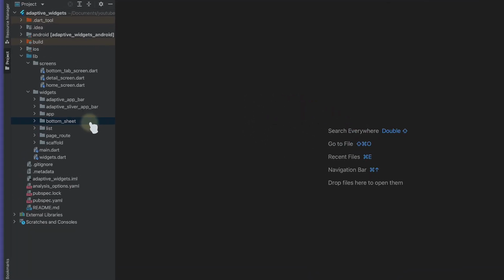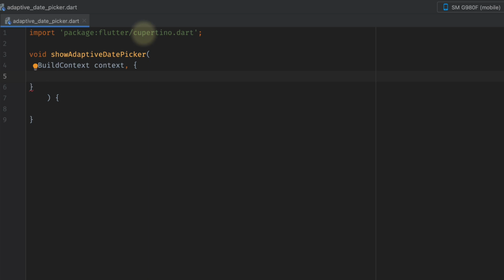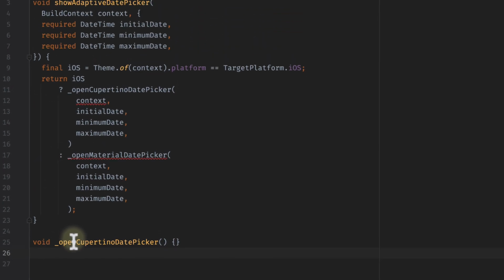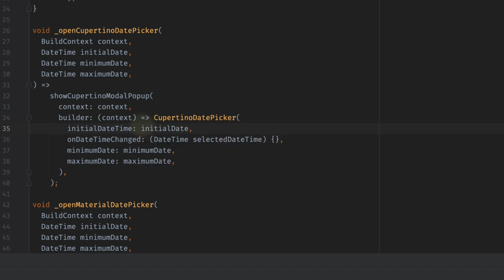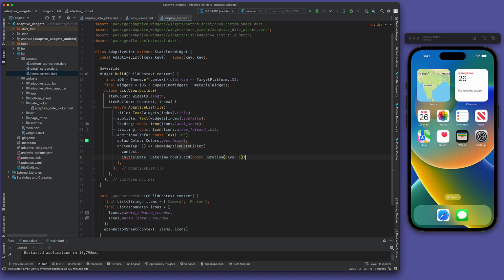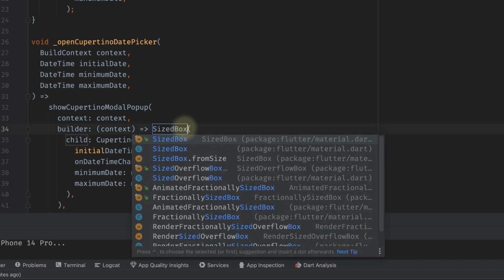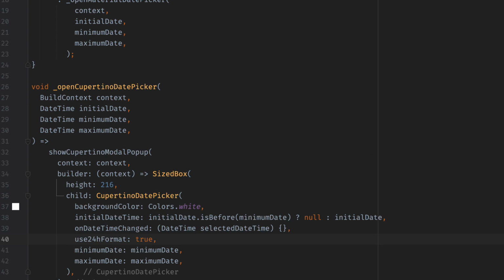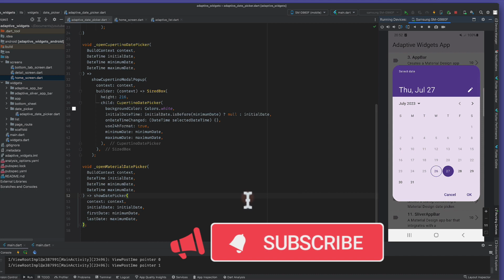Adaptive Calendars in Flutter | iOS and Android | Part - 6